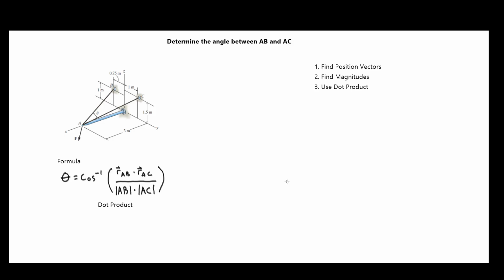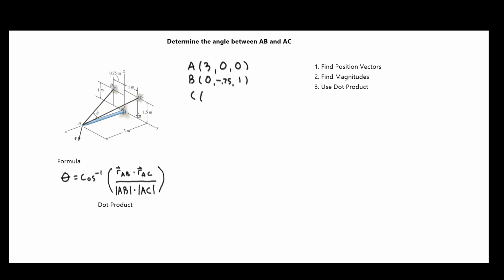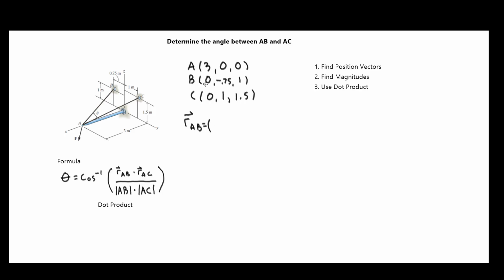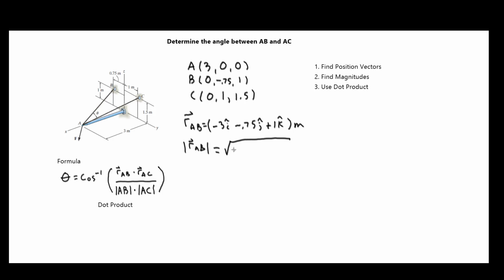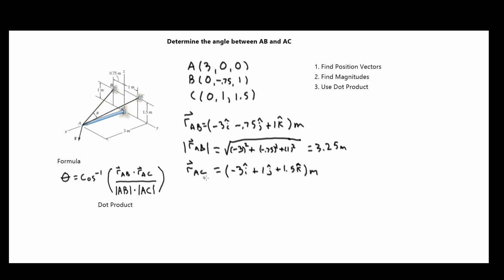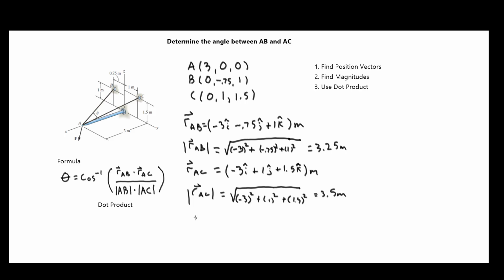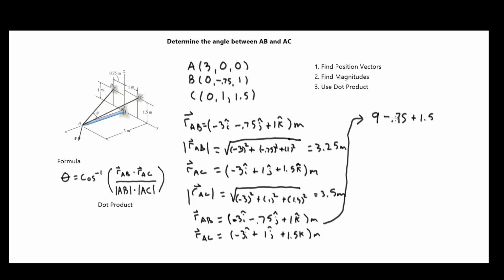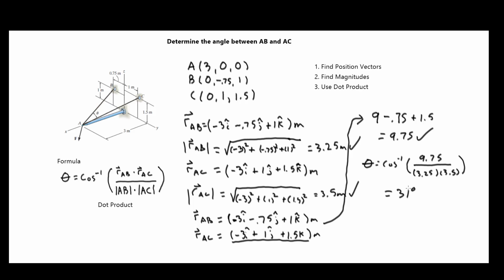Statics: Angle Between Two Vectors Using Dot Product Example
Finding the angle between two vectors using the Dot Product formula in a 3D Cartesian system